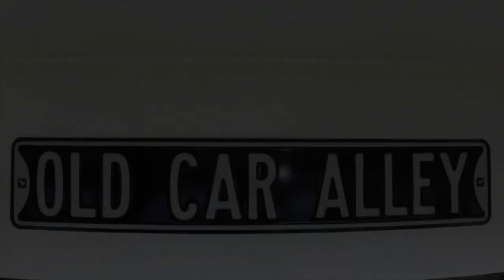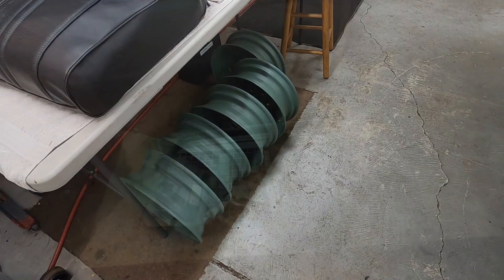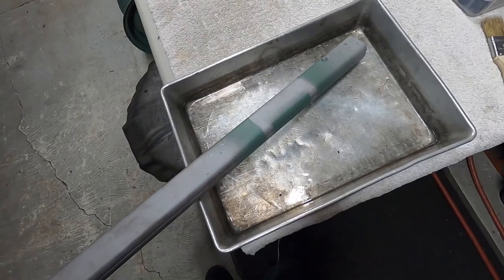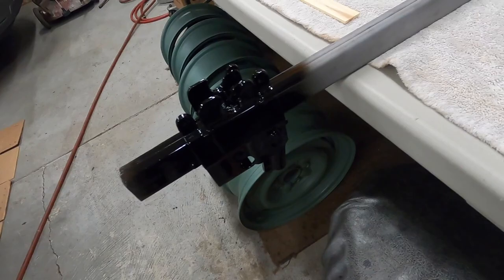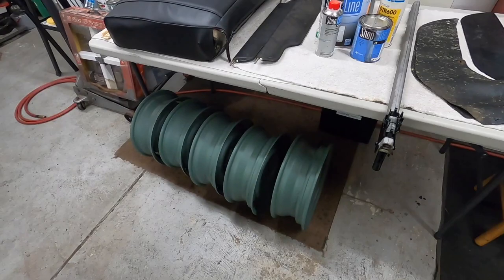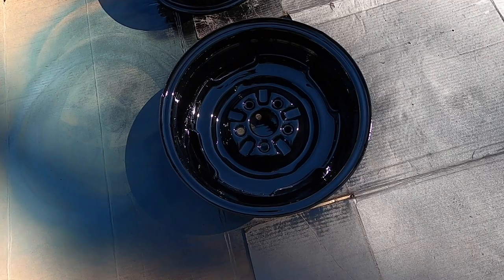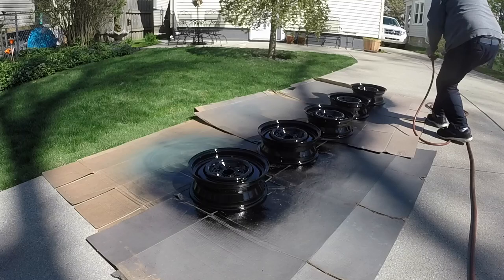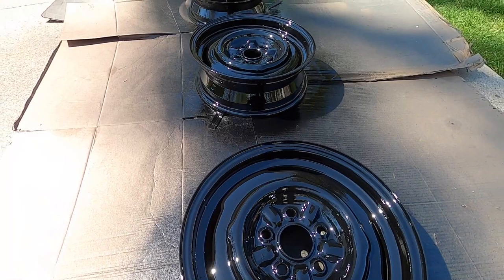1966 Ford Galaxie 500 convertible restoration part 196 painting the wheels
I bead blasted the bumper jack parts and painted them with my door jamb gun. It started raining just as I finished the final coat on the jack, so the wheels were done the next day. I show spraying the wheels with the first coat on each side.

Now I want to let them dry a few days. I left the heat set at 70ºF, so the paint hardens quicker. Tomorrow, when the paint has cured enough to where I can move them, without leaving prints from touching them, I will set them on the table upright, so air can get all around them.

Just a note, I used acrylic enamel so I am hoping the paint is dry enough to get the tires mounted by the weekend. Acrylic enamel takes a good month to cure properly.